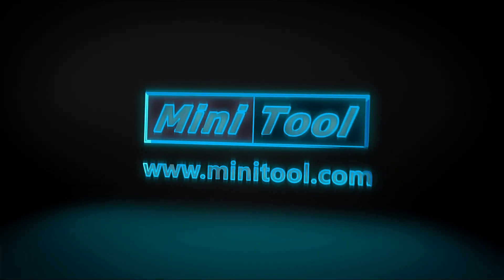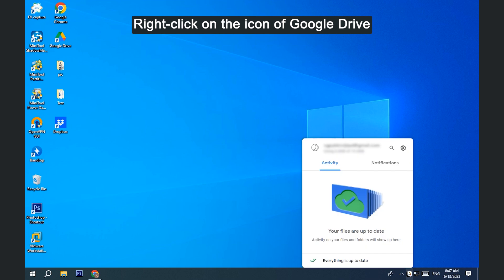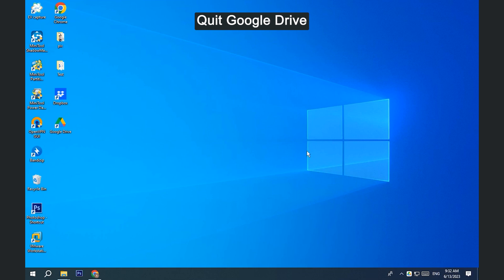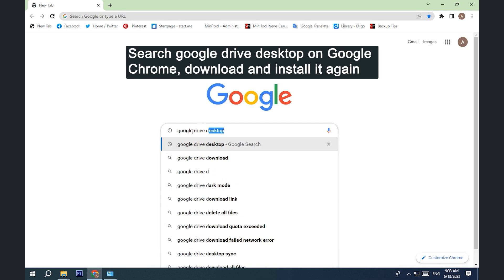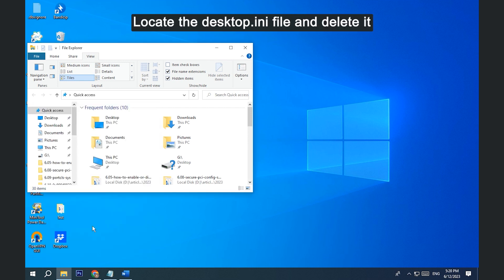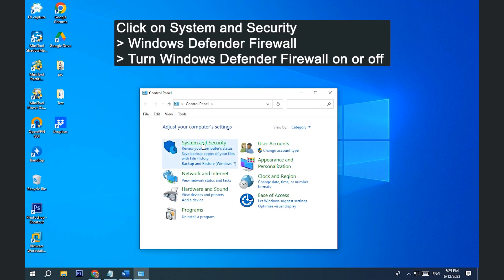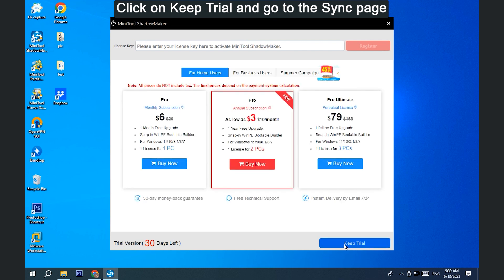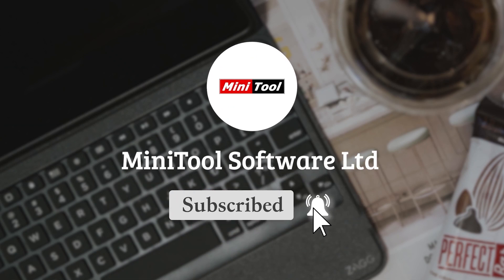How to Fix Google Drive Not Syncing on Windows 10/11?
Do you use Google Drive to sync your folders and files? Is Google Drive not syncing on Windows 10/11? How to fix this issue? This video will answer those questions. For more details, you can refer to our post You can try these solutions one by one to solve the problem.
Fix 1. Pause and Restart the Sync Processes (0:12-0:33)
Fix 2. Restart Google Drive (0:34-0:55)
Fix 3. Run Google Drive as Administrator (0:56-1:16)
Fix 4. Reinstall Google Drive (1:17-2:11)
Fix 5. Delete Desktop.ini File (2:12-03:08)
Fix 6. Turn off Windows Defender Firewall (03:09-03:43)
Fix 7. Sync Your Files with MiniTool ShadowMaker (03:44-04:35)